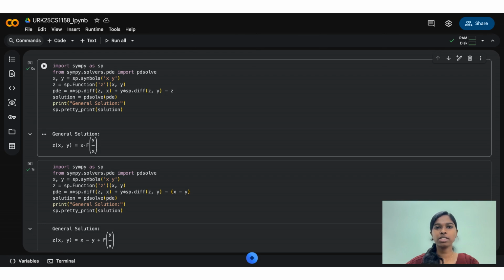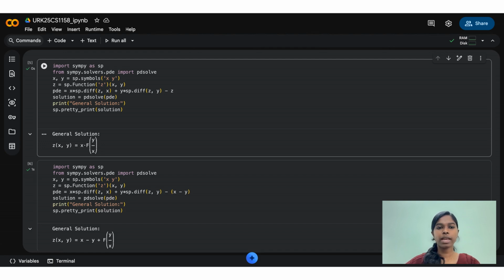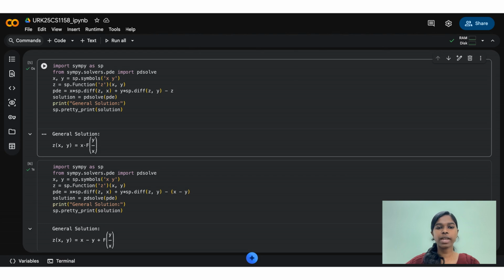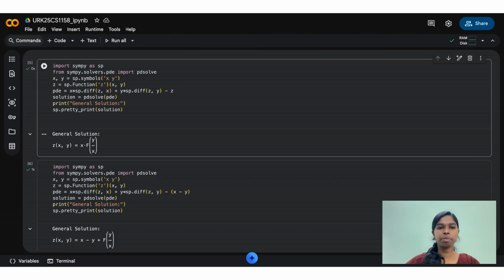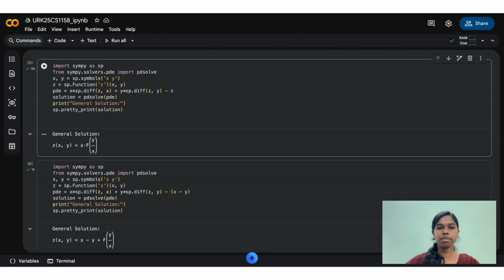Practicum 02: Solving First Order PDEs Using Lagrange’s Method in Python (SymPy)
In this video, I solve first-order partial differential equations (PDEs) using Lagrange’s method in Python with SymPy as part of Practicum 02.

The problems are based on pixel intensity distribution in computer graphics, including equations like xp + yq = z and xp + yq = 3z.

This practical demonstrates how first-order PDEs are solved symbolically and how general solutions with arbitrary functions are obtained.